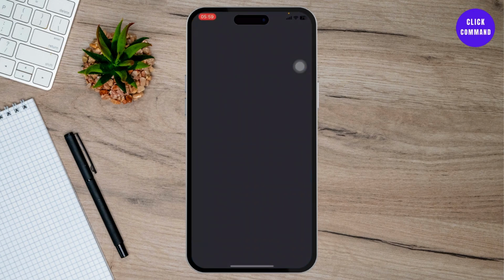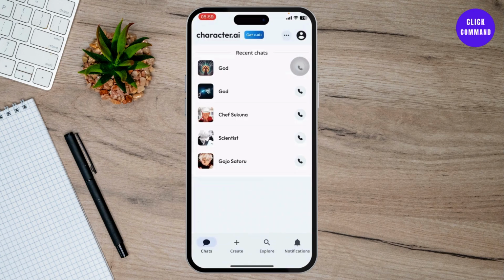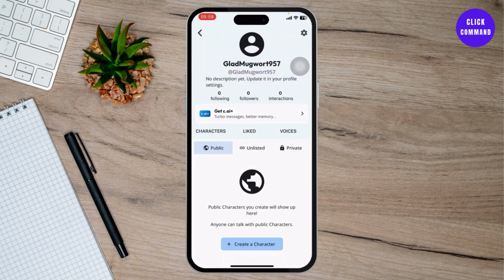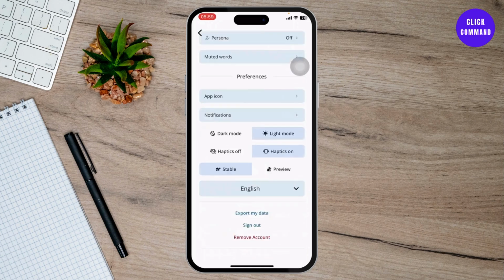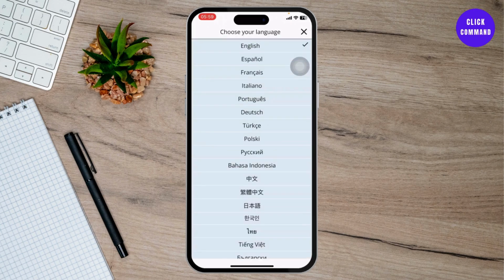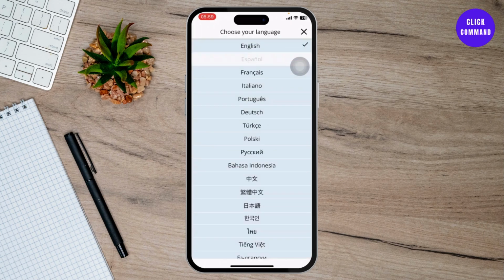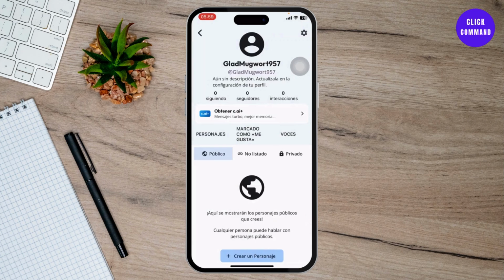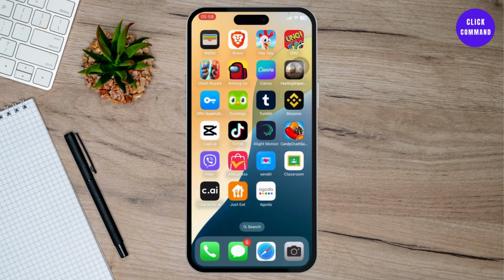How to Change Language on Character AI Account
Learn how to easily change the language on your Character AI account in this step-by-step tutorial. Whether you're looking to switch to a new language or need help navigating through the settings, this video has all the answers you need!

In this video, you'll discover how to change the language on Character AI and modify it to suit your preferences. We'll guide you through each step, from accessing your settings to making the language change.

Timestamps:
0:00 Introduction
0:20 Step 1: Accessing Your Character AI Settings
0:45 Step 2: Changing the Language
1:00 Step 3: Confirming the Language Change